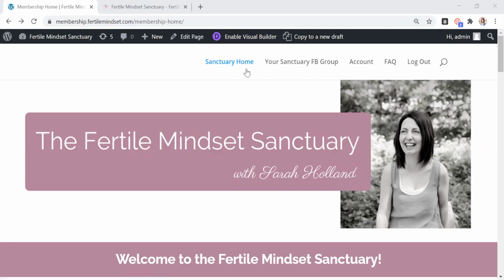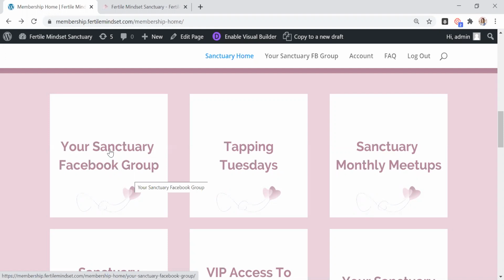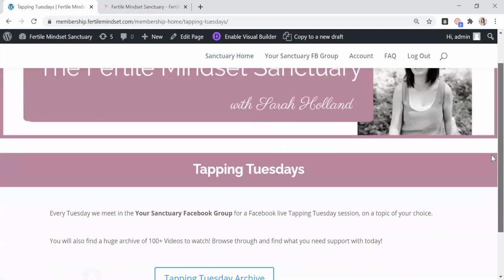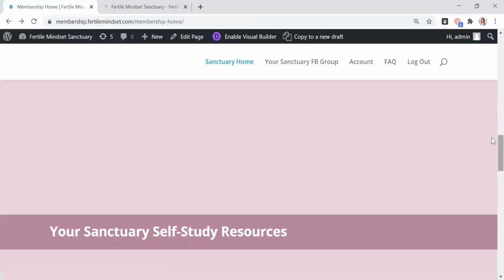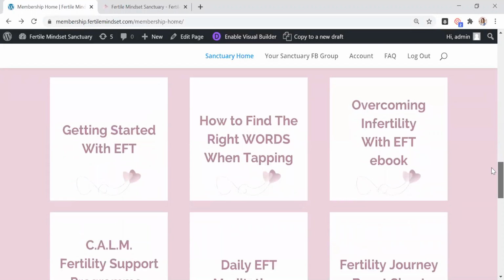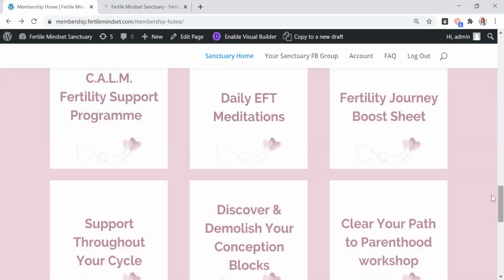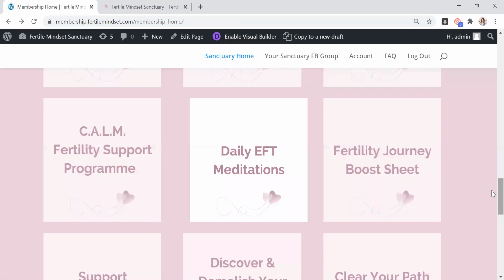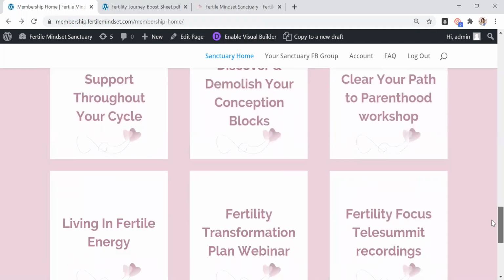Sanctuary orientation video